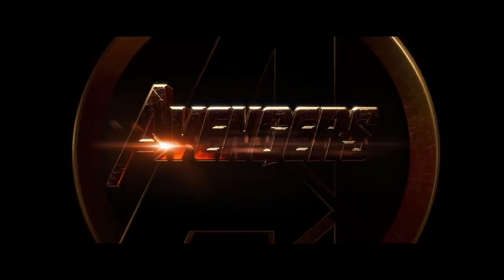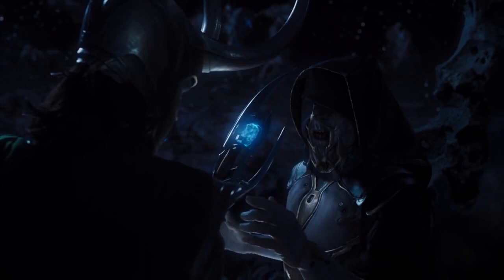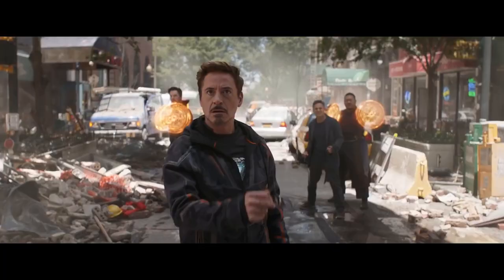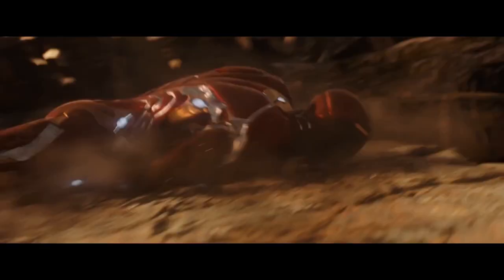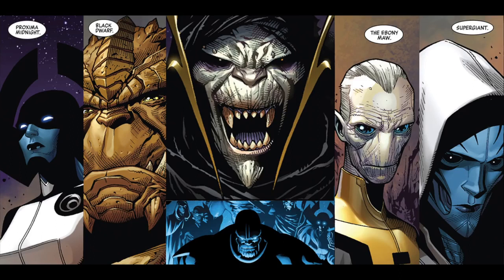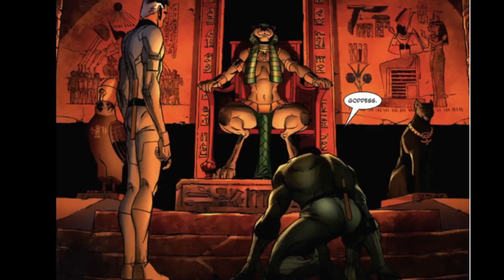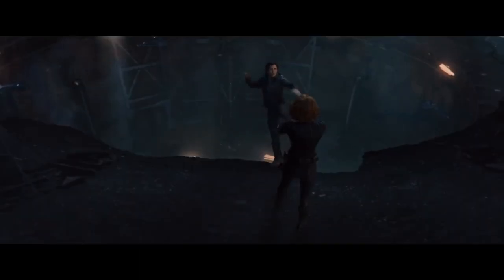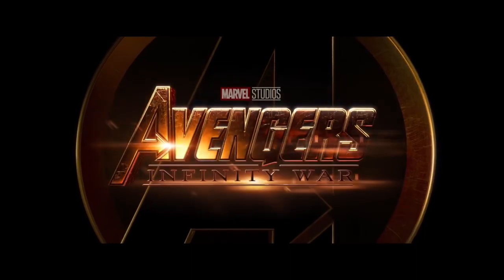Avengers: Infinity War Trailer Breakdown